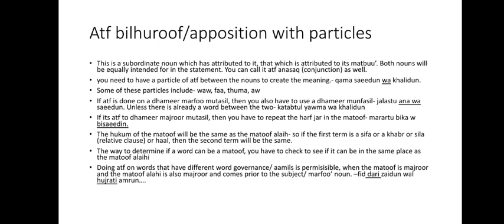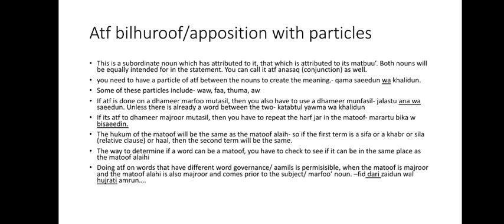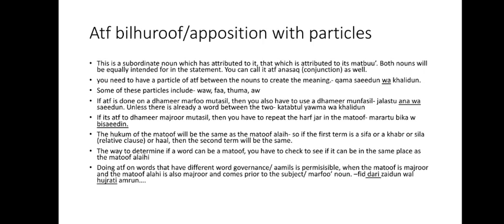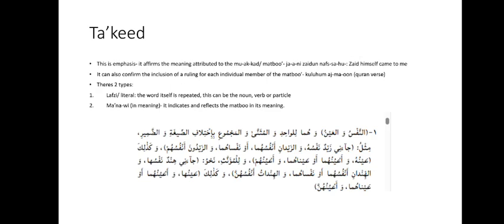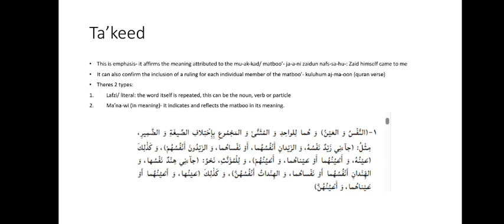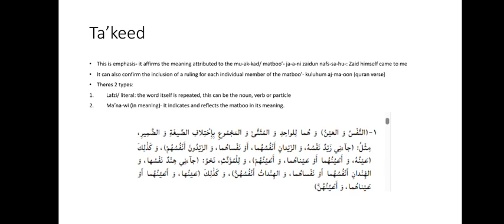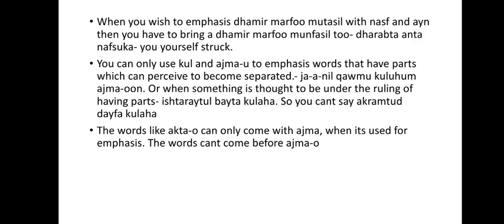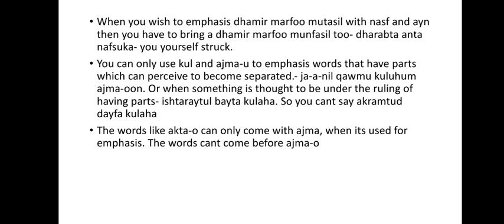lesson 9 part 2